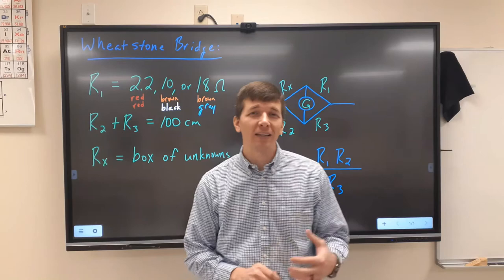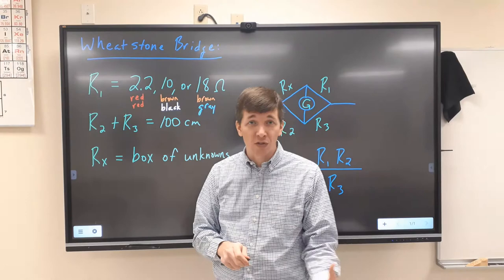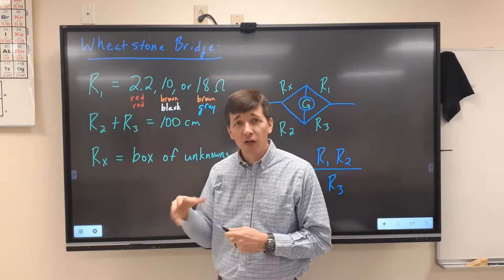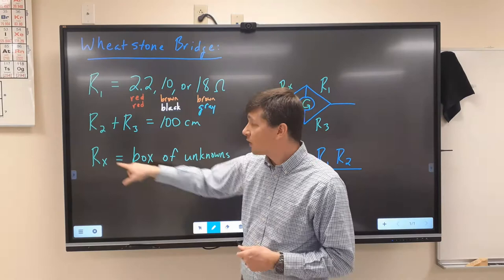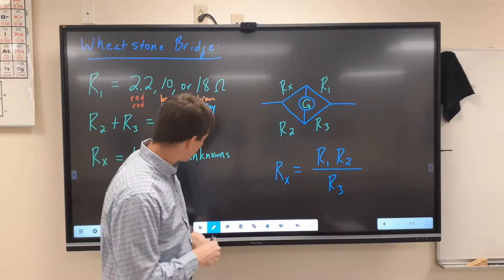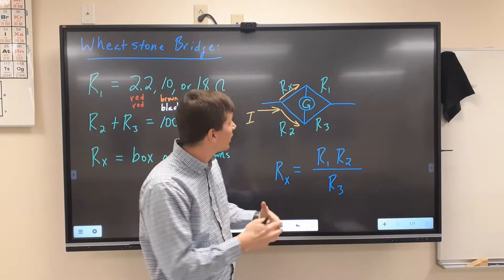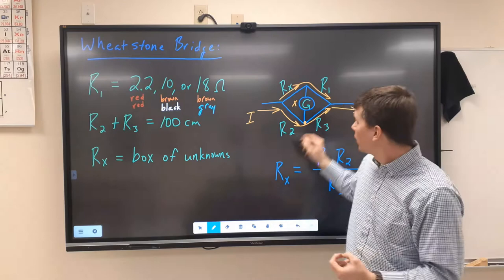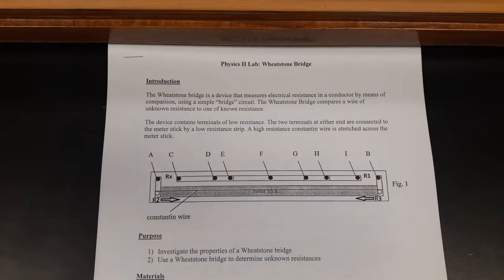Physics 2 Lab: Wheatstone Bridge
Experiment using a Wheatstone Bridge to calculate the value of unknown resistors.